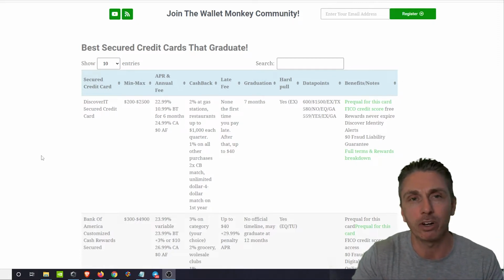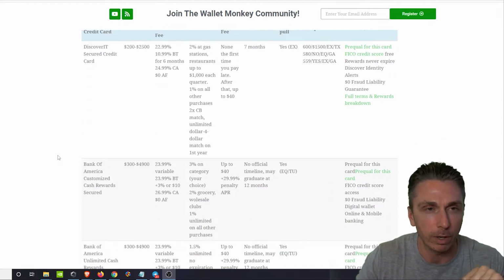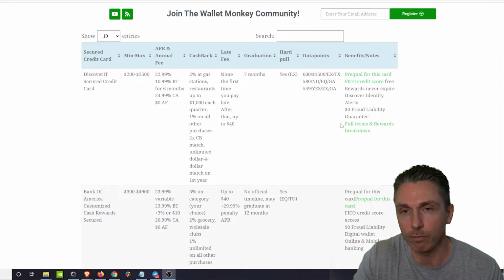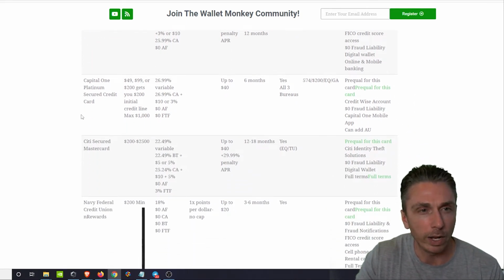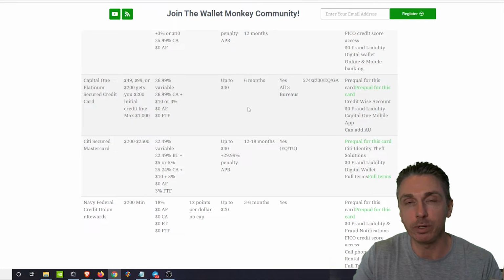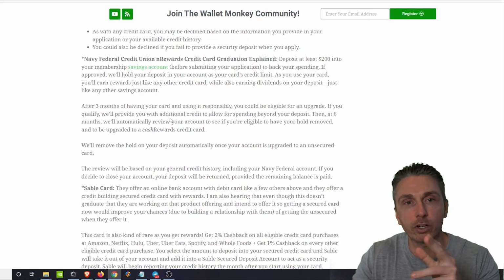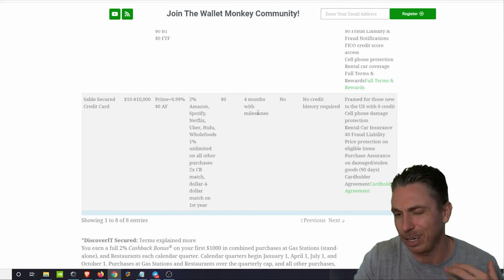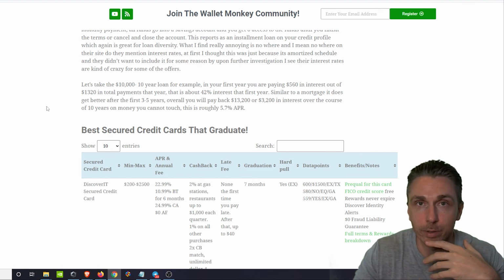Top 8 Secured Credit Cards That Graduate!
In this video I cover the top 8 secured credit cards that graduate! This is key, and if your secured card doesn't graduate you should really reconsider how that will fit into your credit rebuilding plan.

Earn 70,000 Bonus miles after spending $2,000 in purchases on your new Card in first 3 months of Card Membership If approved:

// CREDIT RESOURCES 🔥 🔥

0:00 Introduction
0:14 TOP 8 SECURED CARDS
2:18 DISCOVER IT SECURED CREDIT CARD
3:41 BANK OF AMERICA UNLIMITED CASH REWARDS SECURED
4:37 CAPITAL ONE
6:23 CITI MASTERCARD
7:02 NAVY FEDERAL CREDIT UNION
8:02 SABLE SECURED CREDIT CARD